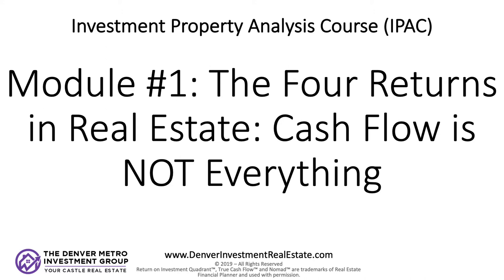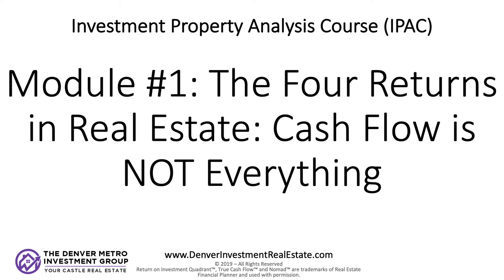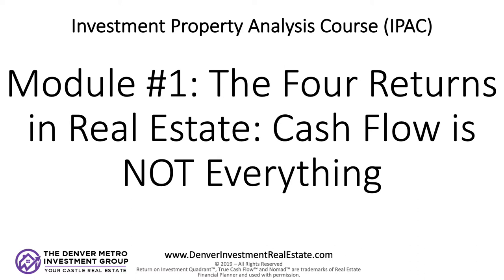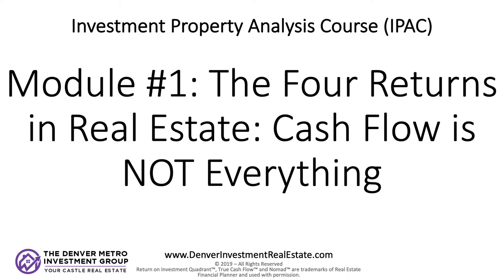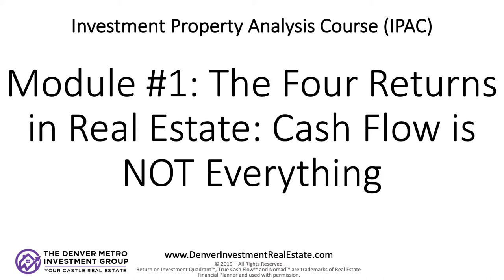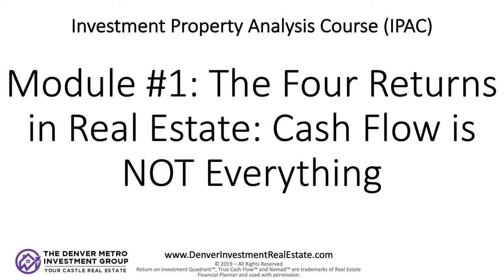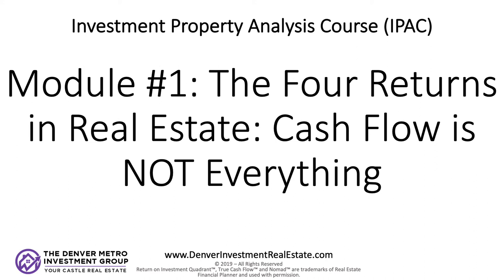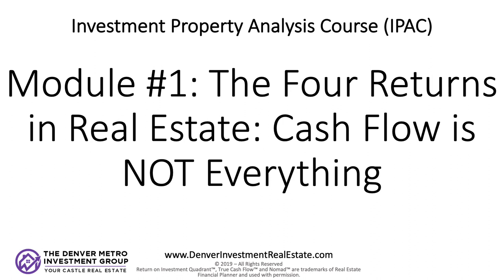IPAC 1: The Four Returns in Real Estate Investing: Cash Flow is NOT everything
Cash flow is NOT everything when it comes to analyzing rental properties and real estate investing. Yes, it's important, but if you're only looking at cash flow, then you're missing a few very important pieces to the puzzle.